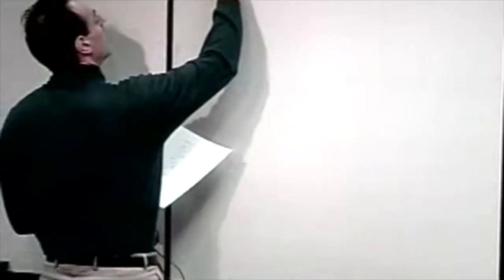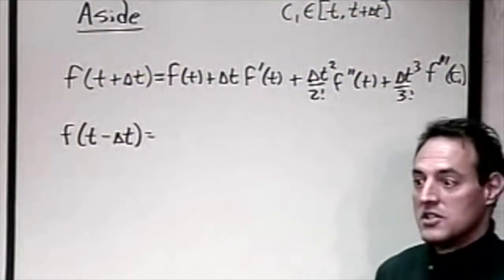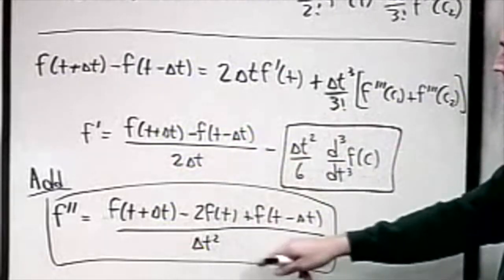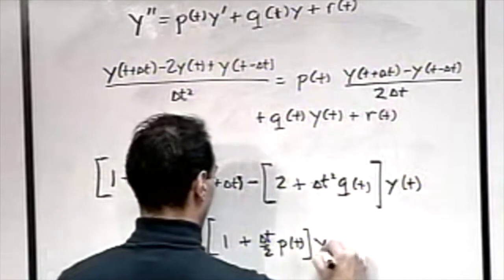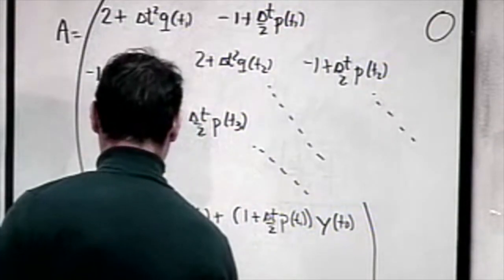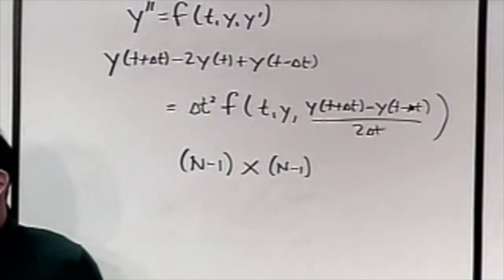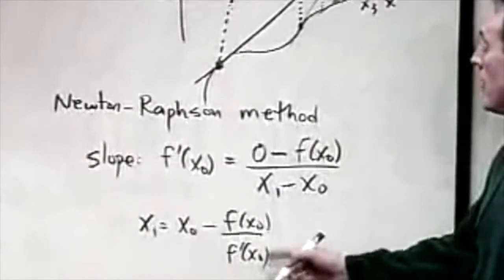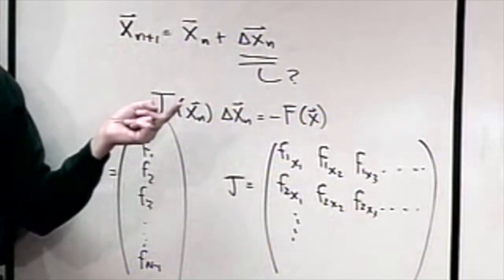BVP 3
This lecture introduces a direct solution method (via discretization) for solving boundary value problems.